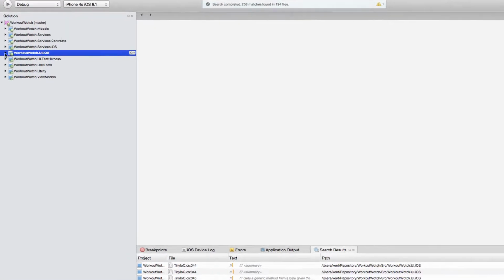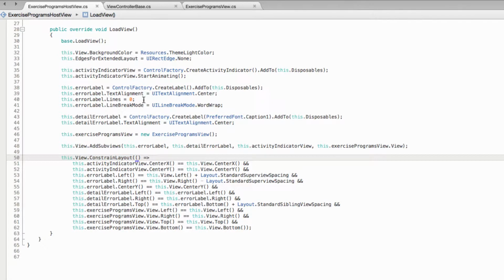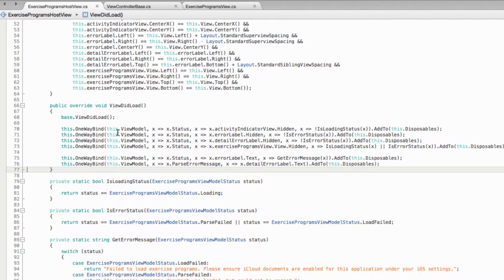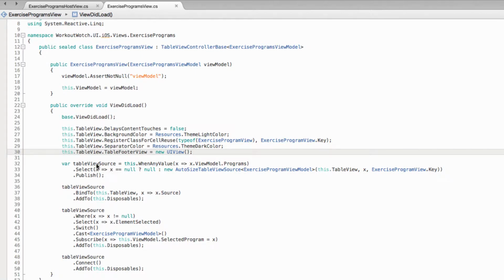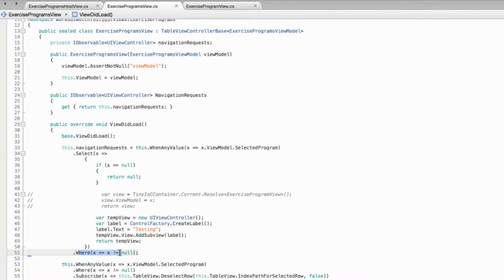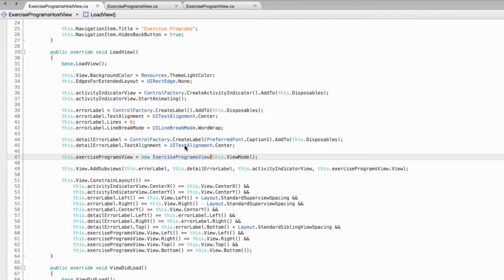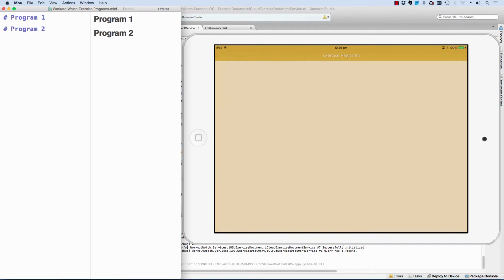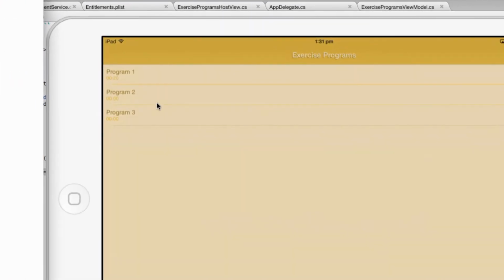Module 07, Video 03: Exercise Programs View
A video from my series on building an iOS application with C#. In this video, I build the ExerciseProgramsView.